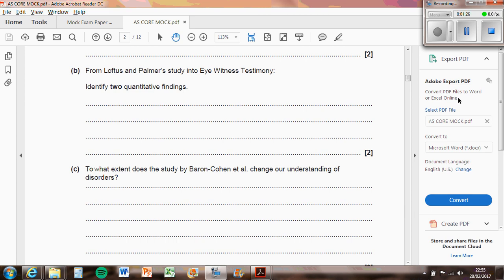OCR A-level Psychology Core Studies Two findings Loftus and Palmer [2]